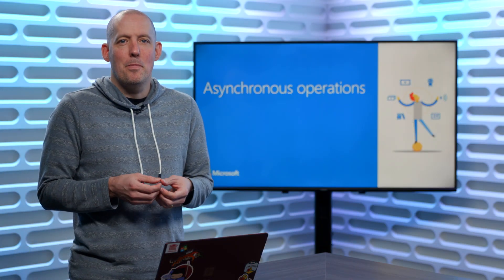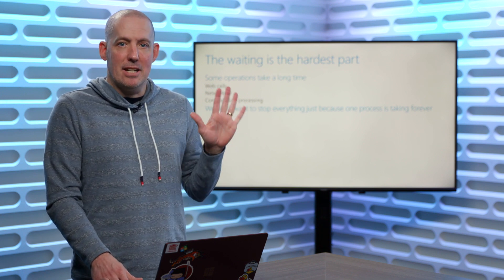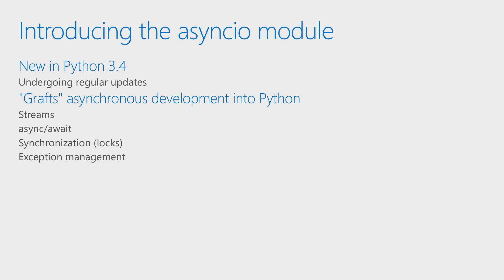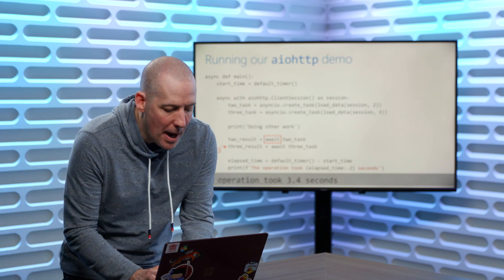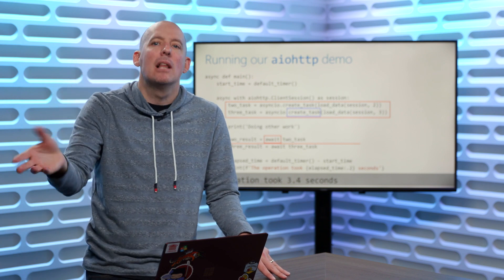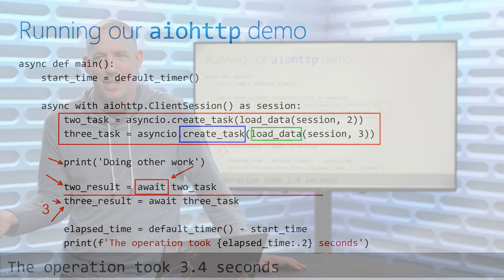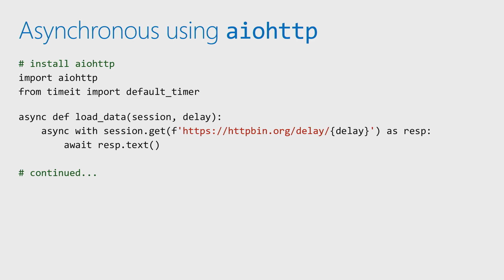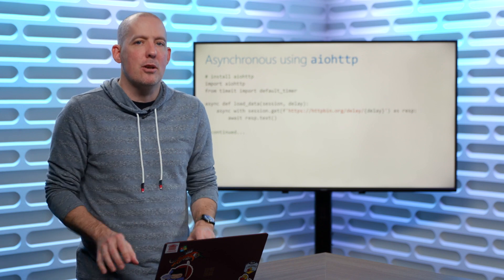Asynchronous operations | More Python for Beginners [18 of 20]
Long running operations, such as making REST calls, impact an application's performance. There are many strategies for allowing execution to continue while waiting for an operation to complete in the background. We'll explore how promises and async/await work in Python.